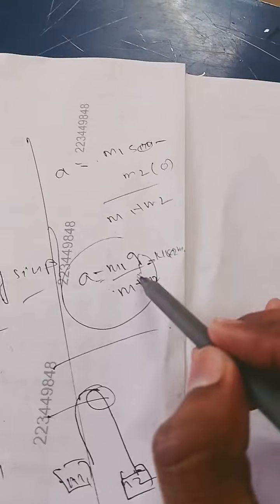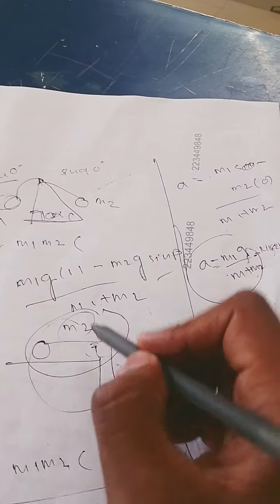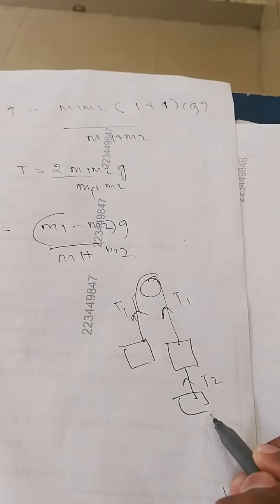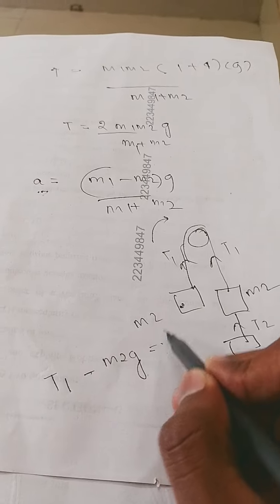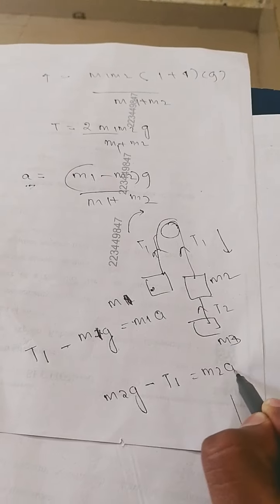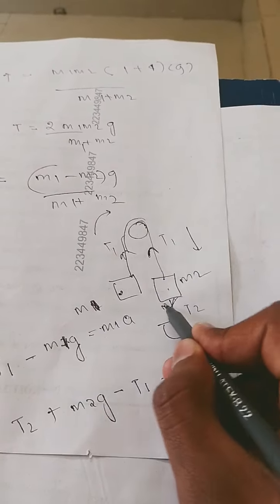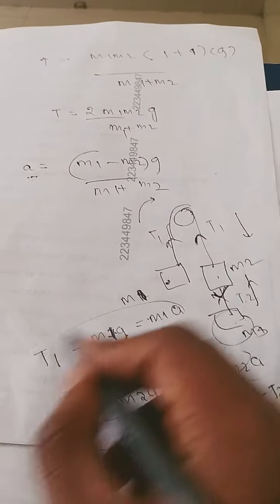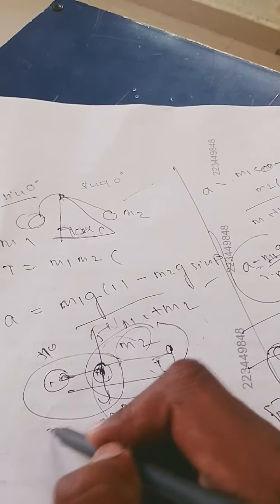part 9 Newton's laws of motion one shot